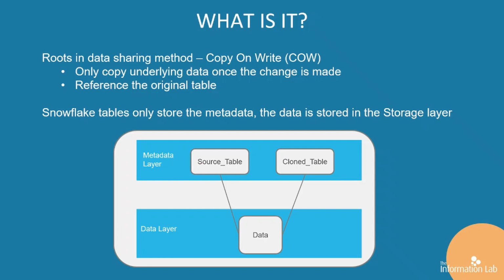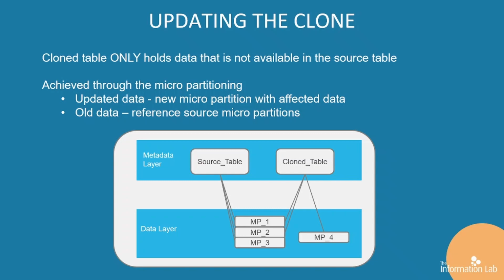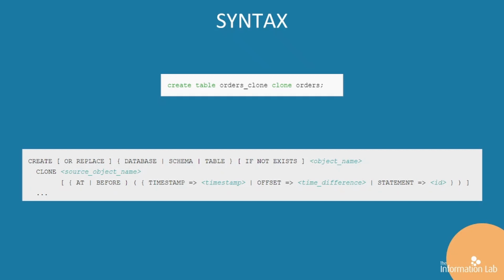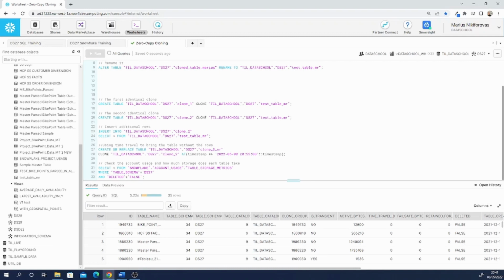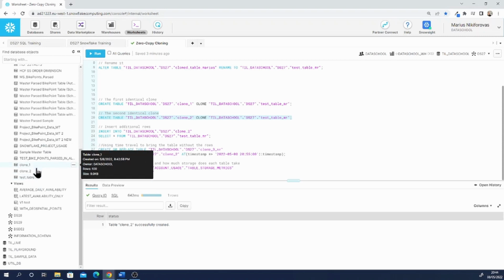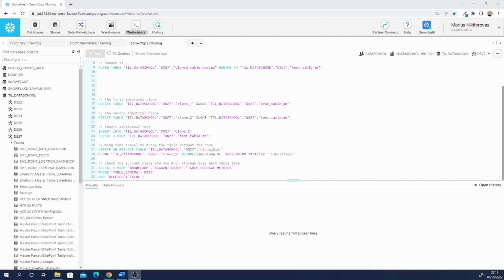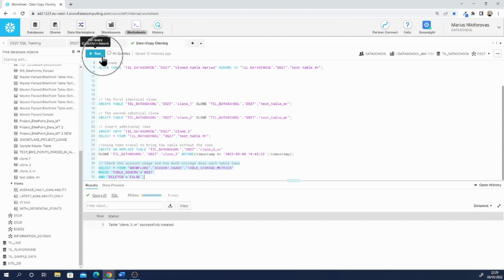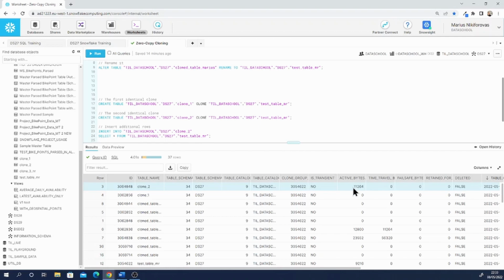Zero copy clones in Snowflake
Zero copy cloning is a great feature of Snowflake that allows its users to save both time and money by optimising resource storage. In this talk, Marius will introduce the concept itself, provide you with some reasons why you should be using this functionality of Snowflake and give examples on how to do so.